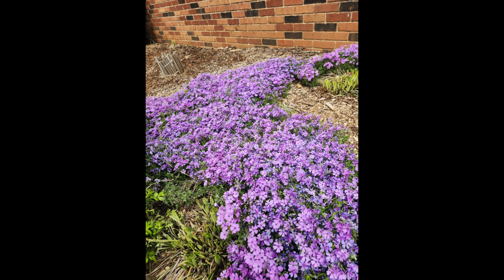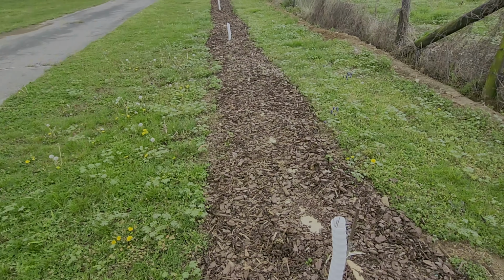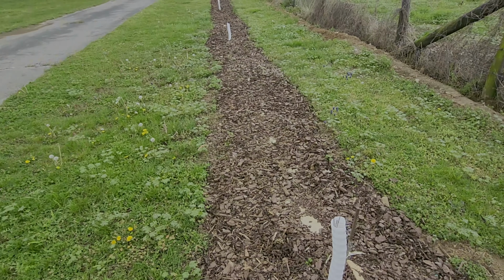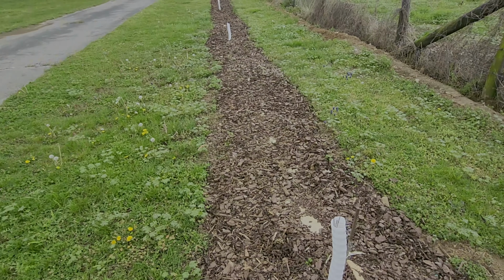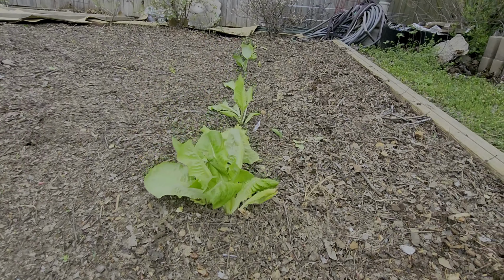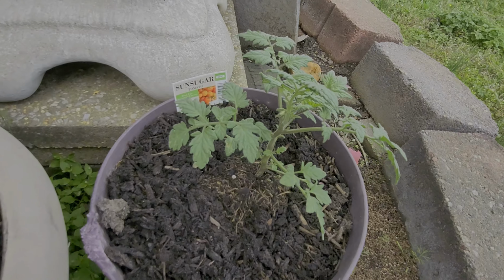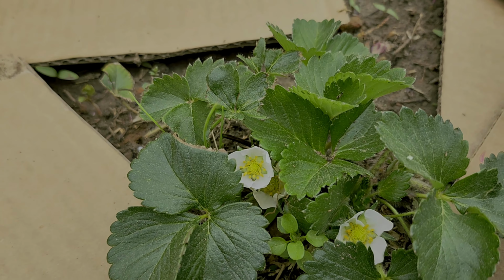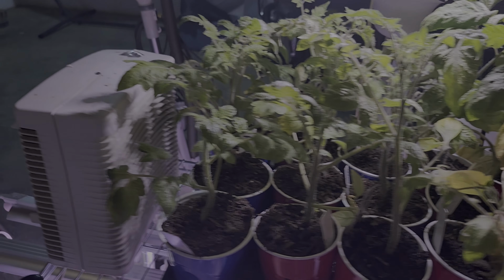April 2025 Garden Tour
Hello from Northwest Alabama!  Are you to the point where you thought Spring would never come?  I was about there...and then here comes a 70 degree day, then a couple 75's and now an 80 degree SPRING-LIKE day!  Yippee!!  Projects are never ending this time of year so come see what we have been up to so far this year!

Abundance Garden is our little slice of 8a (new revised zone!) Heaven in Northwest Alabama. I recently changed our channel name from Famished Farm, because after working last year to lose weight, it just did not seem to be where I was coming from any more.  So, I changed the focus! We are a tiny farm or a "farm-ish" as I like to say! Our goal this year is to simplify and minimize while keeping an eye to sustainability. We hope to grow the garden bigger and greener every year. Join us for the journey and leave any suggestions, ideas or just say HI in the comments. I appreciate YOU and am so happy you joined me today!
Jackie